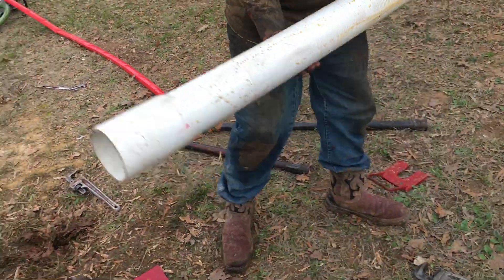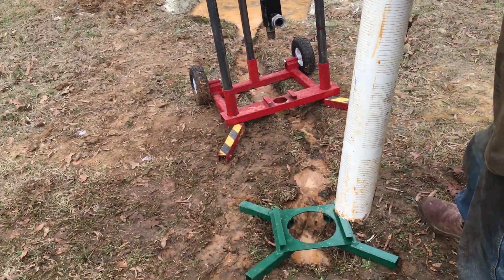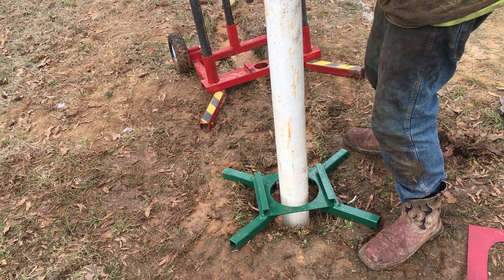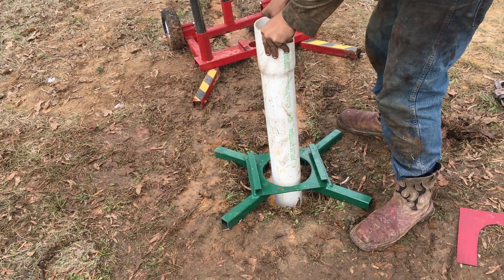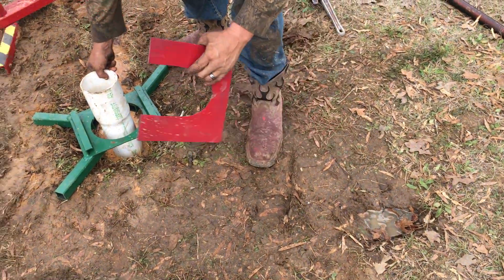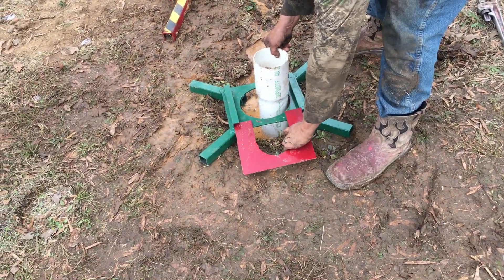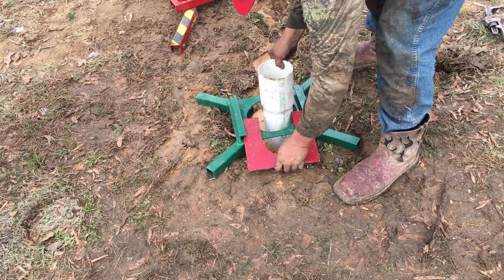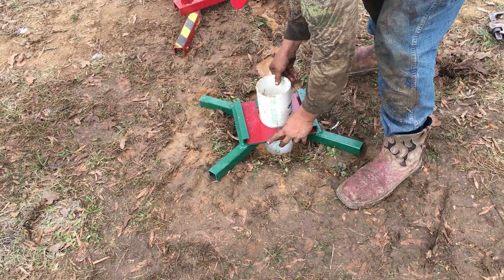IMG 3213 DEEPROCK DIY Waterwell drilling rig $3470.00 and $340.00 shipping in lower 48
DEEPROCK /HYDRA DRILL HD-55 Pro Series with 100 ft of sch# 80 Thick wall steel drilling pipe with 1 1/4 inch welded on coupling and a Top Of the line Blasthole carbide bit the same one i use on the truck rigs i just weld a 1 1/4 inch coupling on it and it screws on your drill pipe and will out last any drill bit on the market the bit will drill 20 or more wells with out issues ect and the XP-7 swivel is a $785.00 all steel rated for air or water drilling not a $15 dollar home made one with 4 bolts holding it together and the rig shakes ect while drilling and the bolts come loose and then you got drill pipe stuck in borehole and the bolts or stripped ect and well you just got your drill pipe stuck in borehole you dont want cheap made stuff on a waterwell drilling machine our rigs are made to take a lot of abuse thats what drilling is and you have to have good equipment not homemade cheap stuff you get what you pay for we have the quailty equipment that last 30 years or more not 30 mins and your out with many issues and money spent on shiney junk that wont even make one well much less years of them do you home work before you buy your money is hard to make dont throw it away make wise purchase win you buy ..